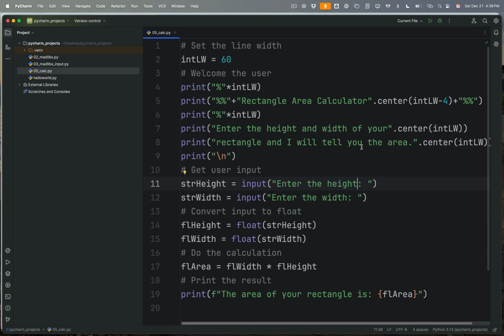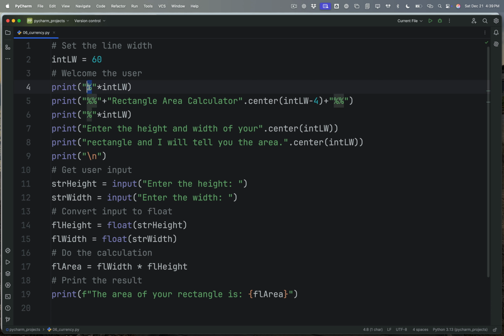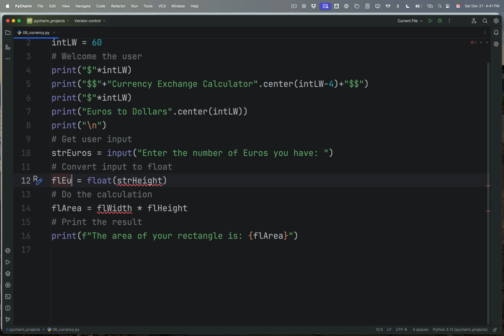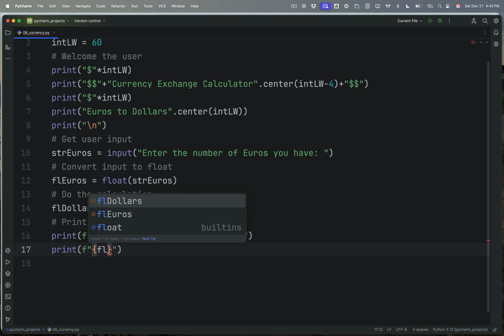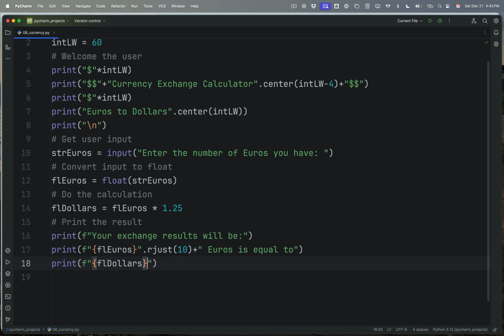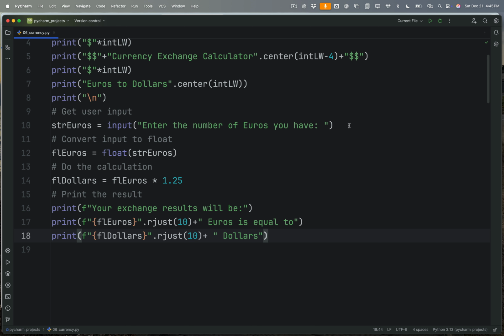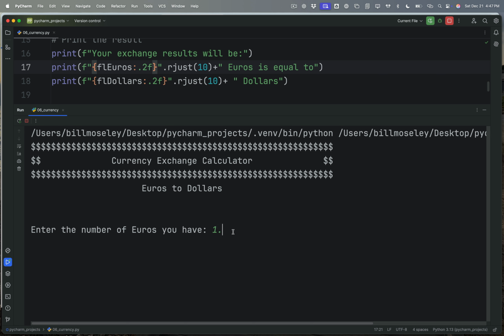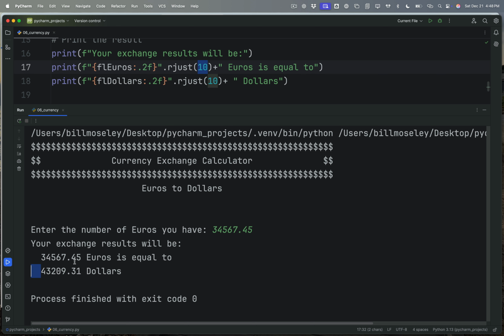Python Code With Me - Day 6 - Currency Conversion Calculator